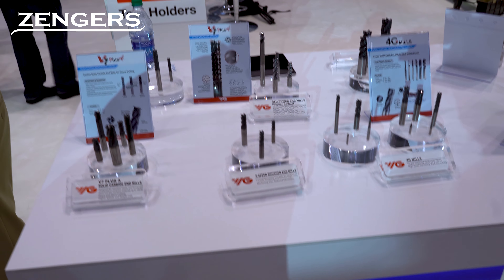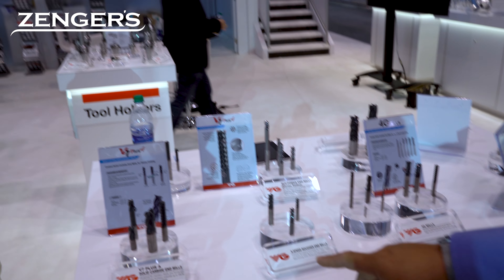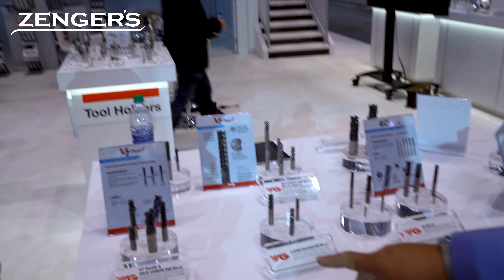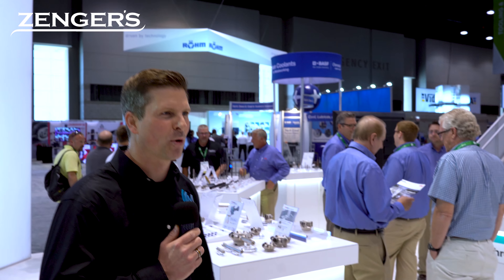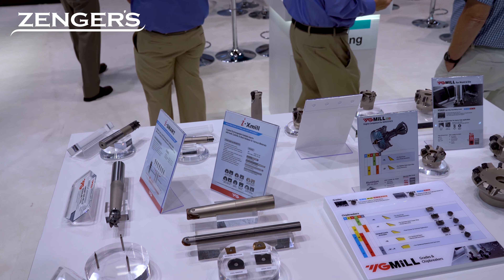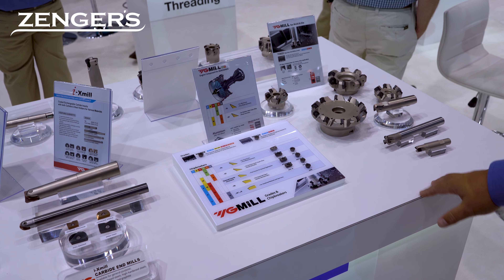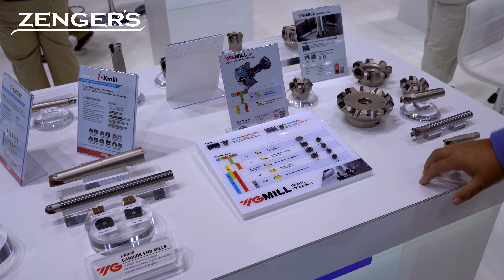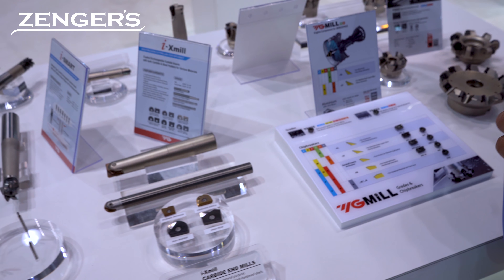Milling Tools by YG-1 | Zenger's at IMTS 2018